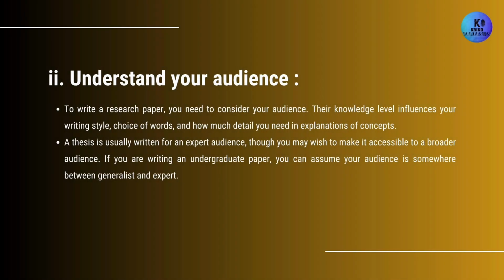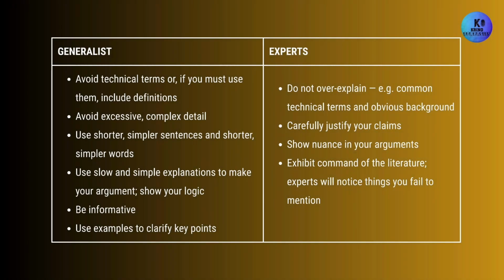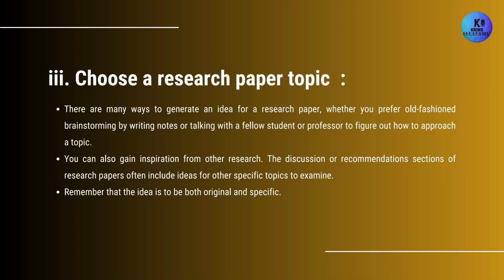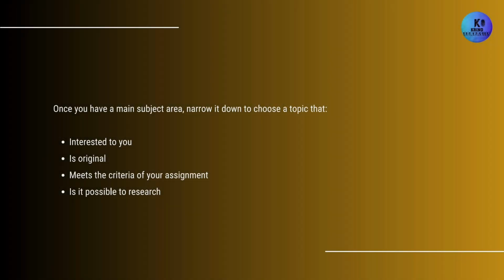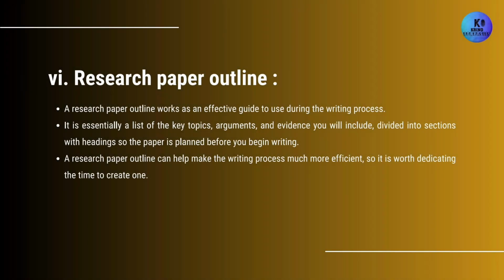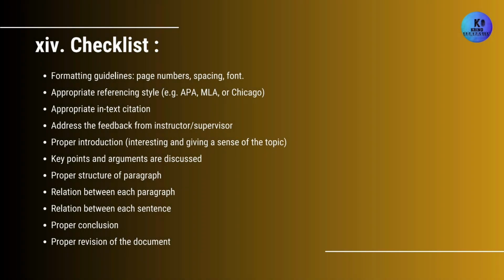Essential Steps to Write a Successful Research Paper | Ms. Sidhvita Kaithepalli | Krino Forensics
Writing a successful research paper requires a clear structure, proper methodology, and strong academic writing skills. Understanding the essential steps in research helps students and scholars produce well-organized and credible academic work.

📌 What You'll Learn:

✅ How to choose a winning research topic
✅ Conducting effective literature review
✅ Structuring your methodology
✅ Writing clear results & discussion

This video is helpful for students, researchers, and academic writers who want to improve their research writing and publication skills.

🎯 Key Takeaways:
• Topic selection strategies
• Research design fundamentals
• Writing techniques that work
• Time-saving tips
• How to avoid rejection

This isn't theory - these are practical steps that actually work in real academic settings.